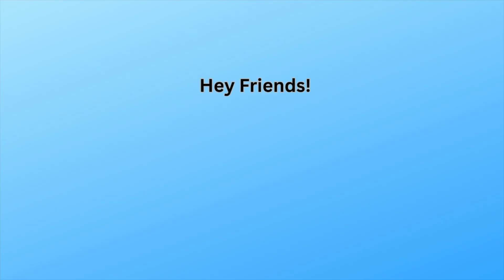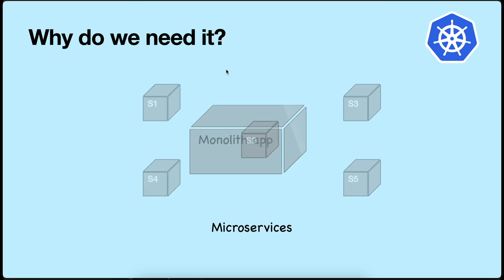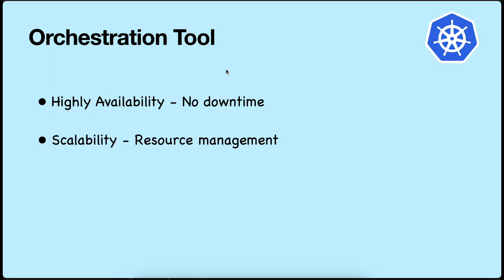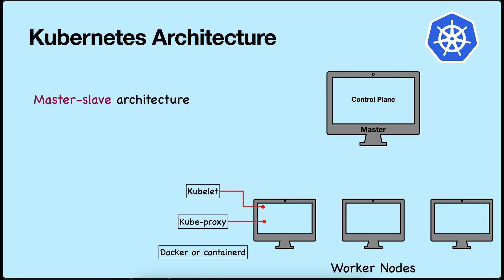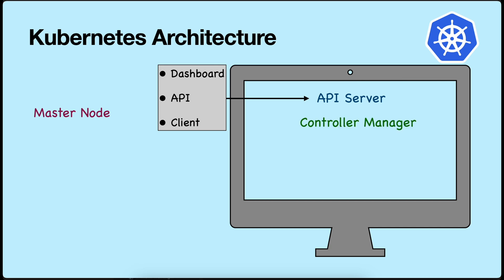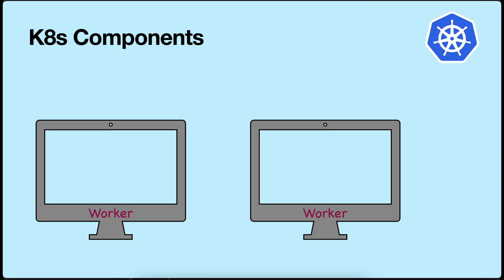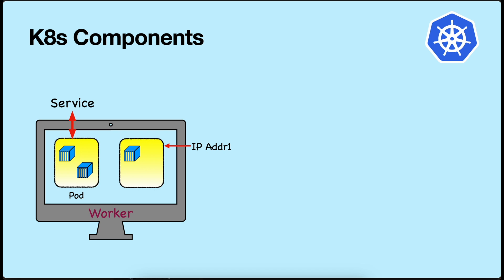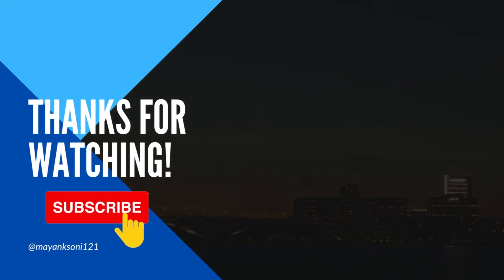Container Orchestration with Kubernetes | Basics of K8s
Welcome to our video on "Container Orchestration of Kubernetes." In this in-depth exploration of Kubernetes, the industry-leading container orchestration platform, we'll uncover its powerful capabilities and how it revolutionizes the management of containerized applications.

🌐🚀 Discover how Kubernetes automates the deployment, scaling, and management of containerized applications. Learn how to achieve optimal performance, fault tolerance, and easy application updates with features like Pods, ReplicaSets, Deployments, and Services.

📚🔗 Whether you're a developer, system administrator, or IT professional, this video is your gateway to mastering Kubernetes and unlocking the true potential of container orchestration.